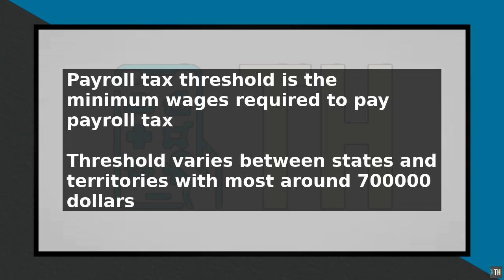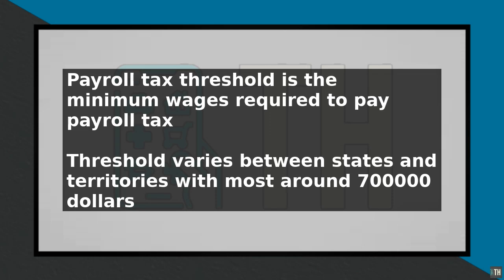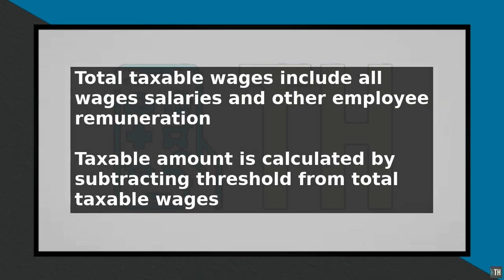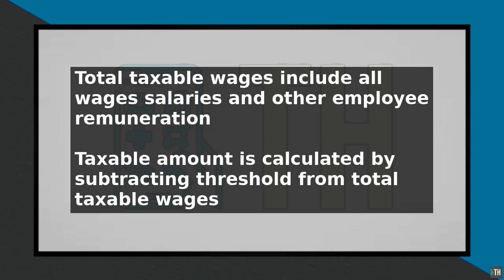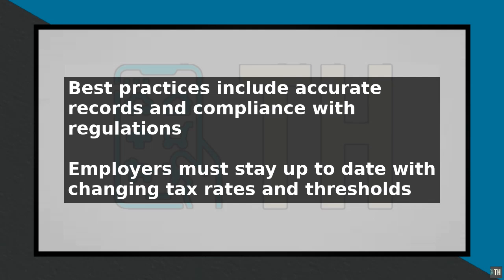What Is Payroll Tax Australia (2025)